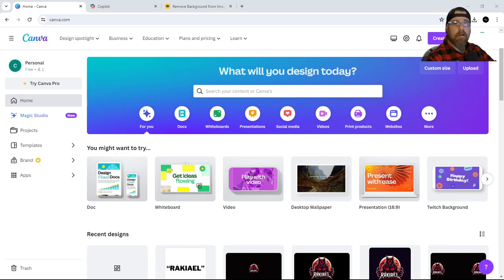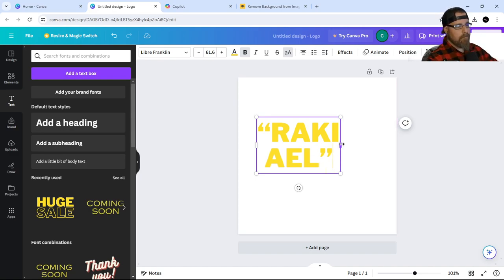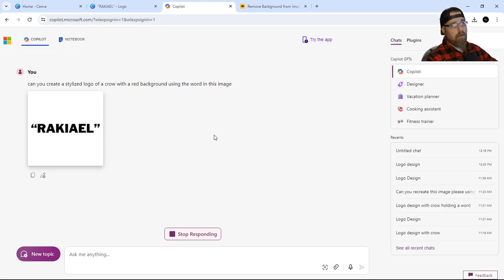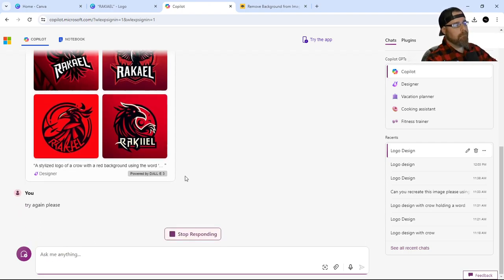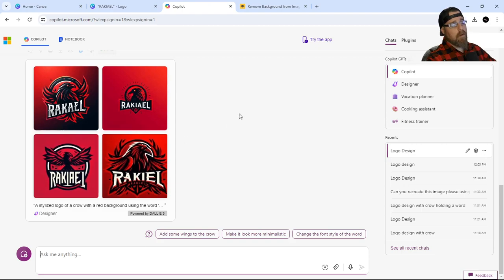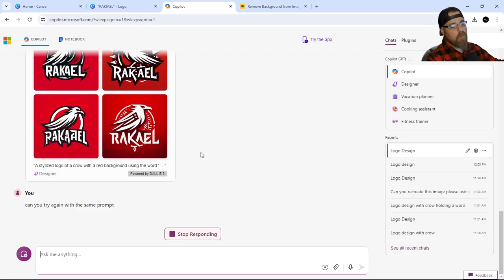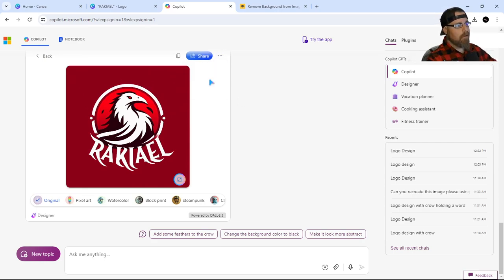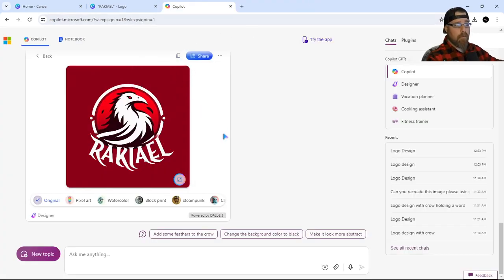How to make an Ai generated logo for FREE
In this video I'll show you how to make your own customizable Ai generated logo completely for free using these websites. Consider dropping a follow on my stream channels if you can.